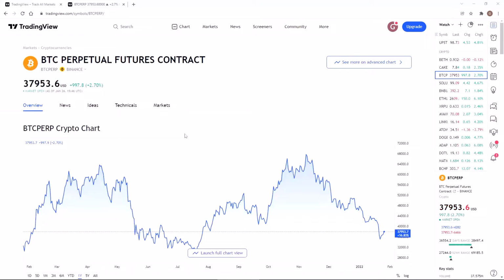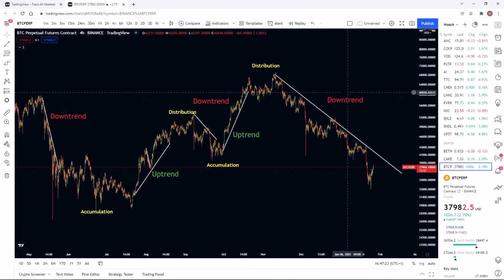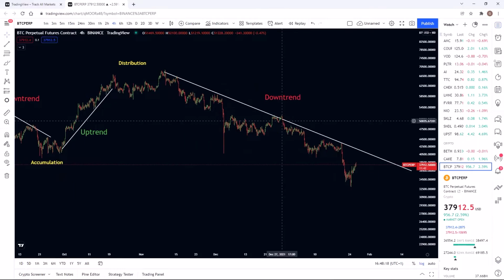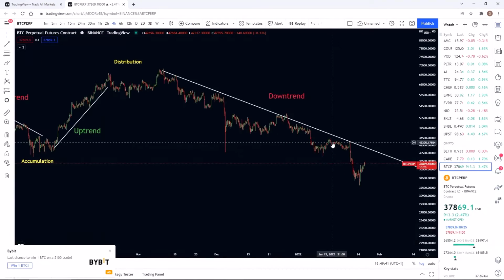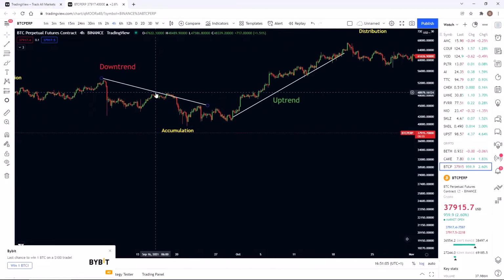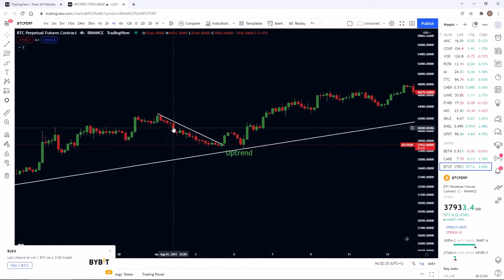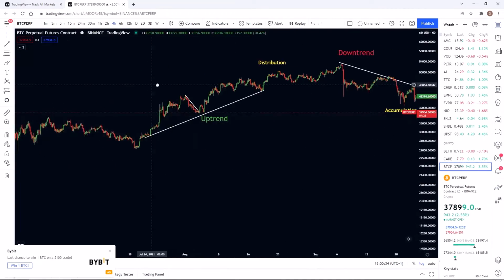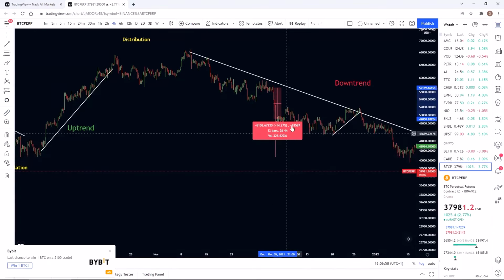Trading for beginners - Uptrends, Downtrends & Market Phases #2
In this series I will be teaching you the basics of trading. Let me know topics you would like me to adress in the future in the comment section down below!